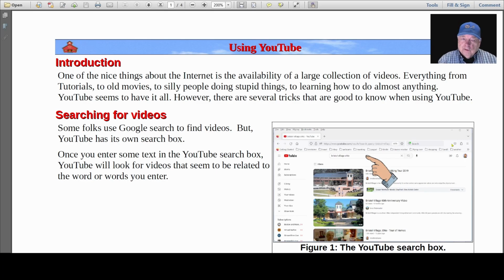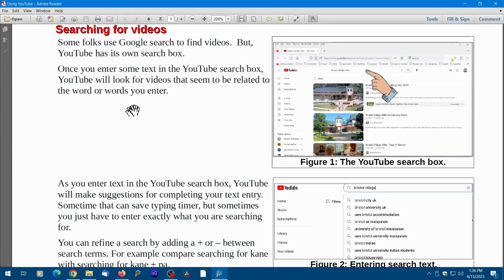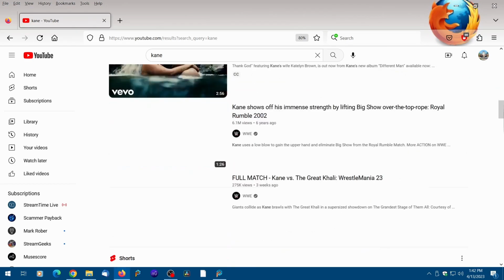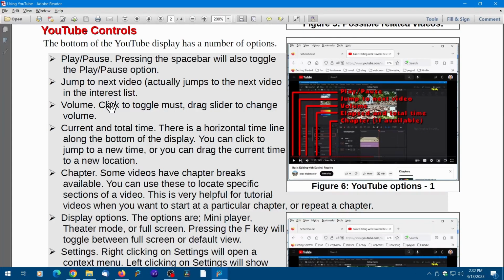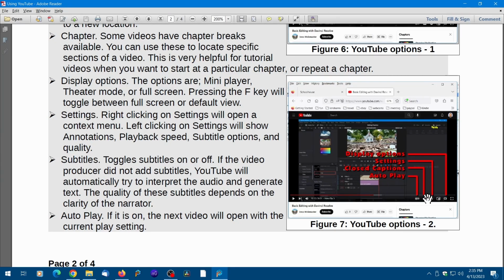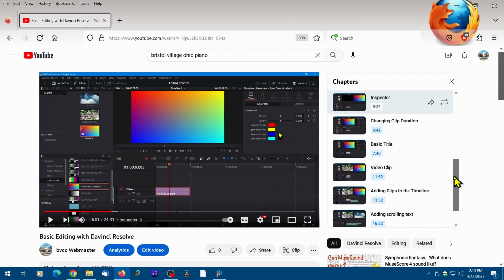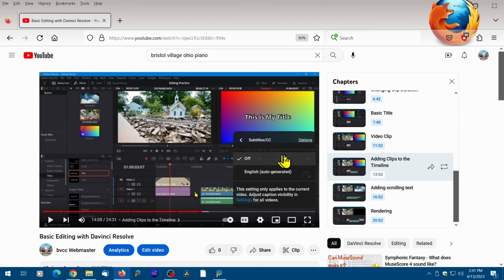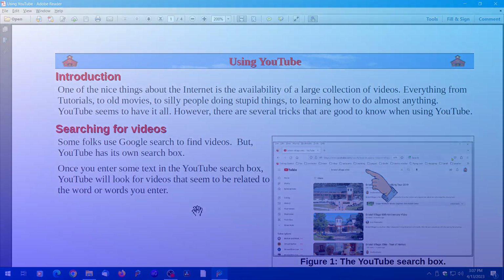Using YouTube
This tutorial demonstrates how to use the different YouTube player functions.